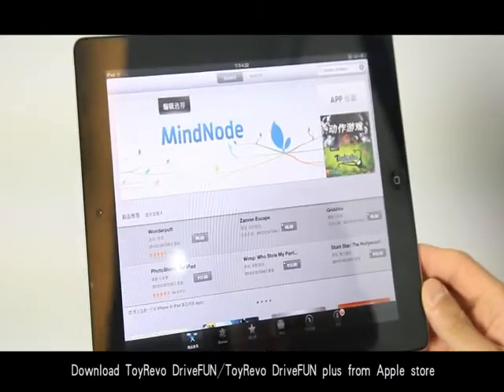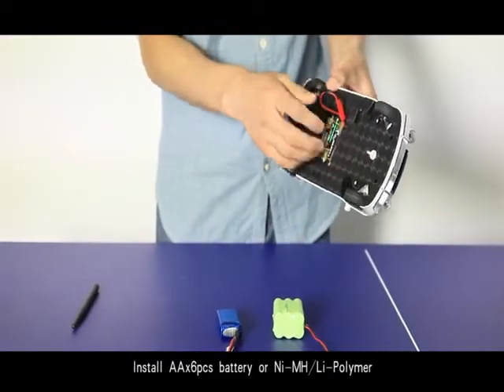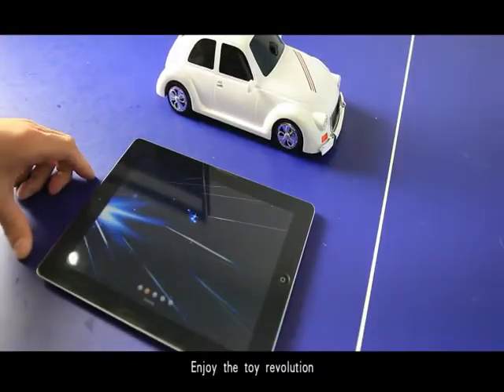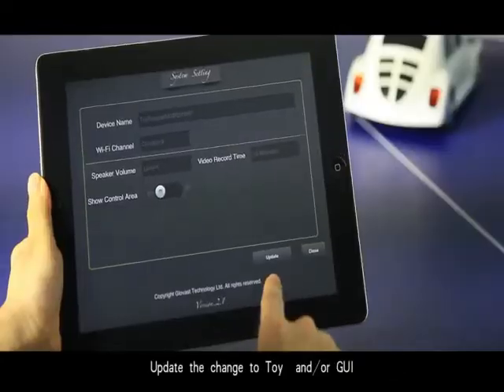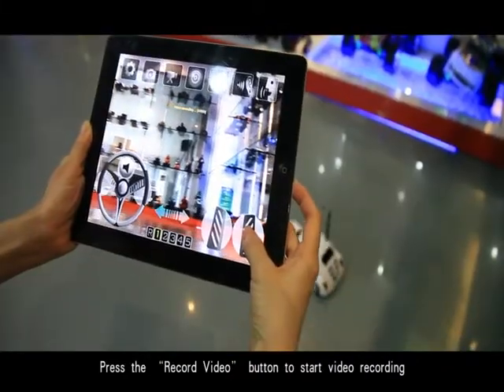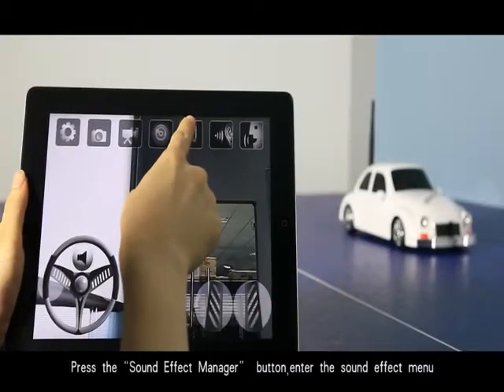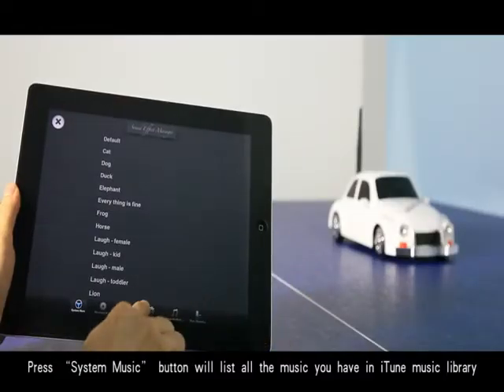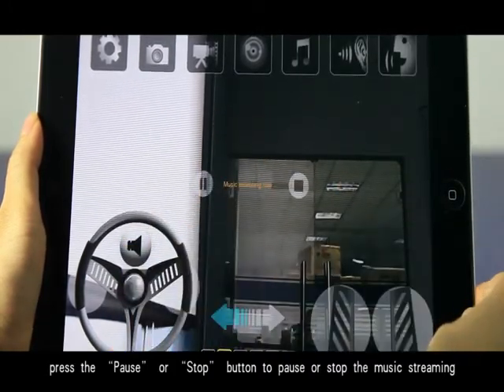China Topwin wifi control car wifi spy car audio video&record wireless car rc car iphone control car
China Topwin wifi control car wifi spy car audio video&record wireless car rc car rc car iphone control car CTW-019
Function:                                                                                                                                                             The App Controlled Wireless Spy Car--Video,Audio,& Music FUNExplorer 1.                                                                                                                                                                   WiFi connection between ToyRevo product and your iOS device.
Real-time video transmission with 640x480 for iPad and 320x240 for iPhone/iPod-touch.
Photo taking and stored into iOS system library (Allowed to synchronized to PC via iTune).
Replaceable horn sound, allow 5 seconds self-recorded voice as the replacement.
Built-in MIC and Speaker for 2-way real-time audio communication, adjustable Speaker volume.
Capable of 5-gear adjustment plus reverse.
 DriveFUN plus version add :
Video recording and stored into iOS system library (Allowed to synchronized to PC via iTune).
Synchronized with iTune music library and streaming the selected music to ToyRevo product.
Up to 5 minutes Audio/Music recording and streaming to ToyRevo product.